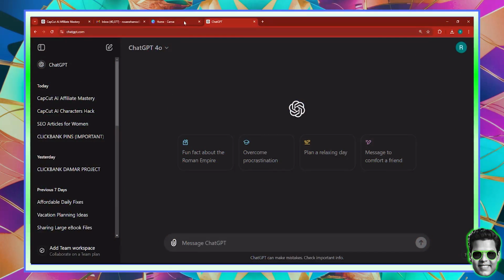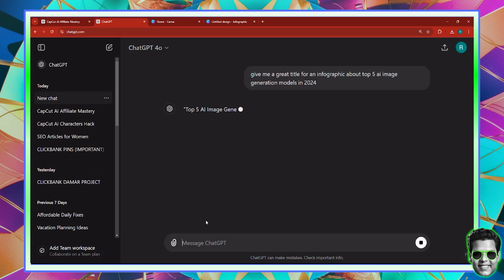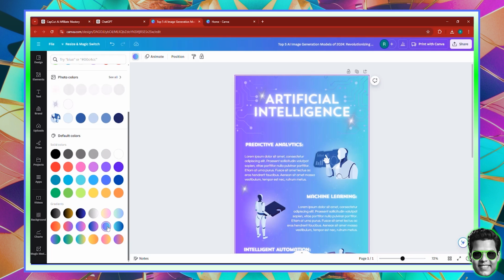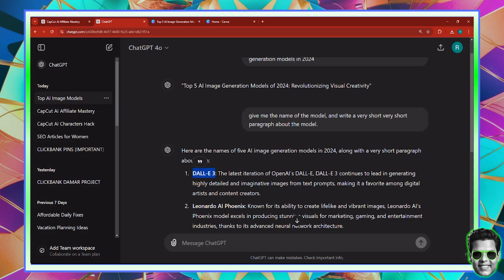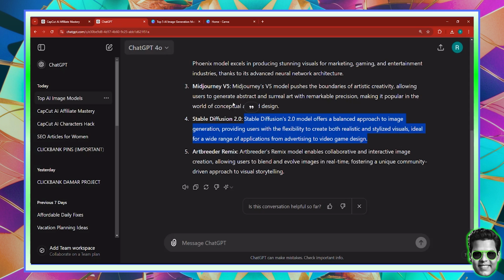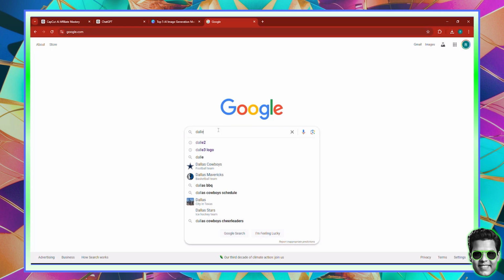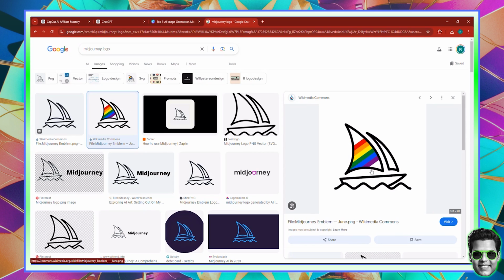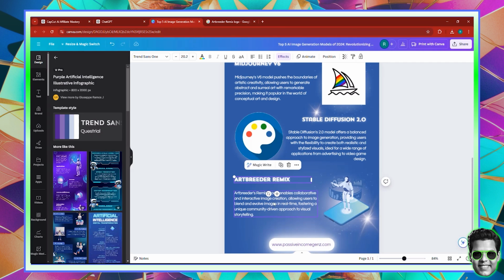Design an Infographic in Minutes with Canva & ChatGPT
Learn how to quickly create professional and engaging infographics using Canva and ChatGPT! This step-by-step tutorial will guide you through generating content with ChatGPT and transforming it into visually stunning infographics using Canva’s easy-to-use design tools. Perfect for marketers, educators, and content creators looking to communicate data and information in a visually appealing format. Watch now and see how fast you can turn ideas into impactful infographics!